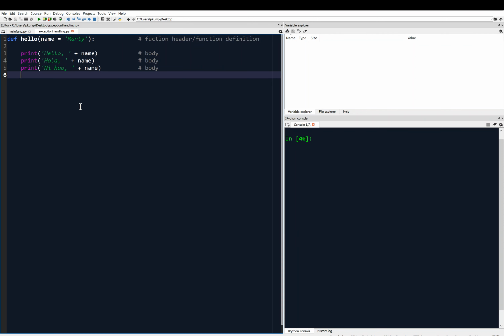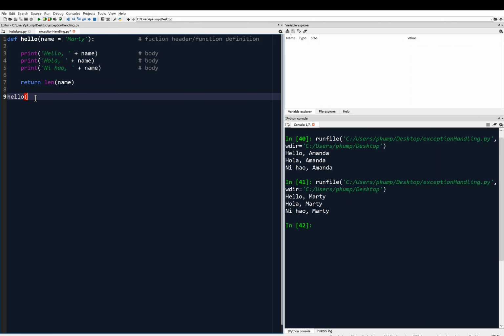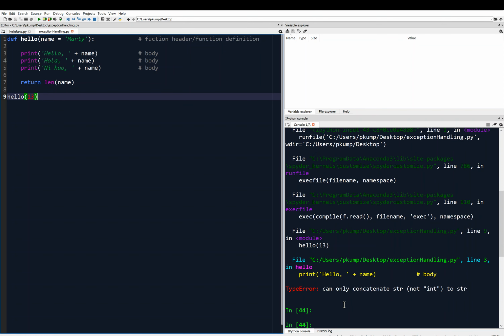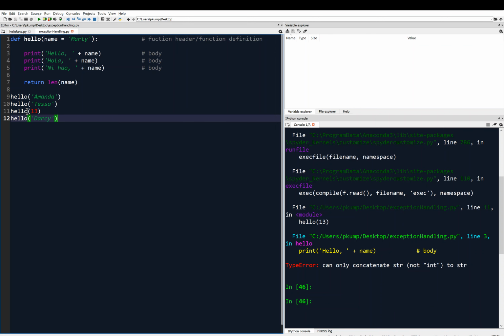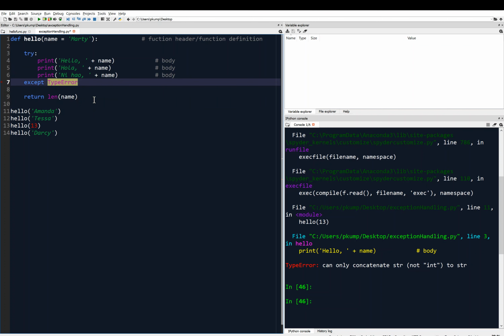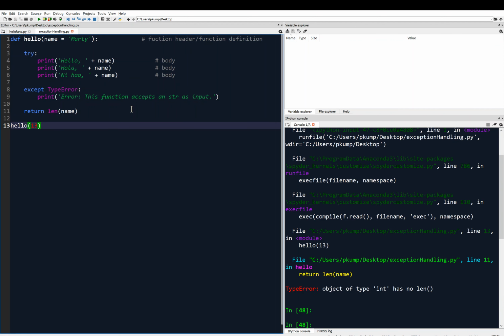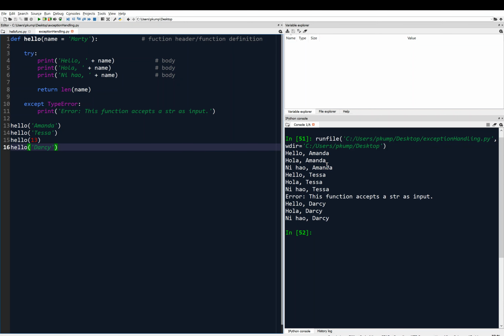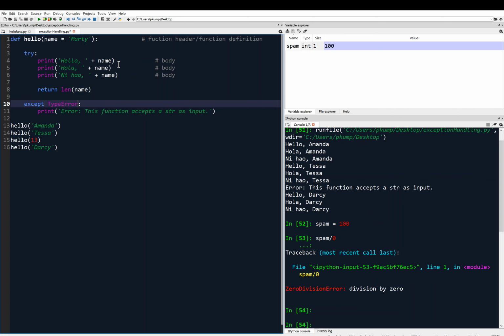3-6: Exception Handling